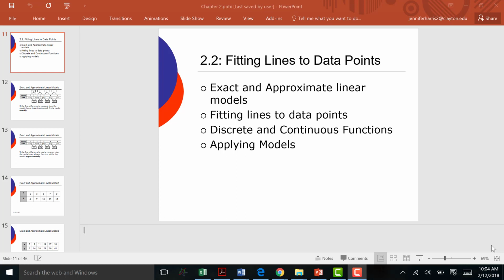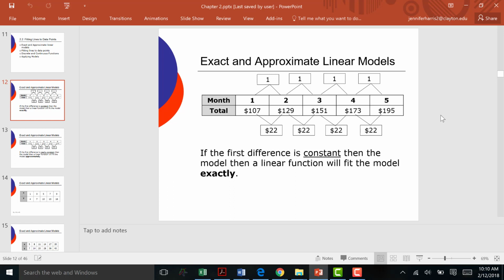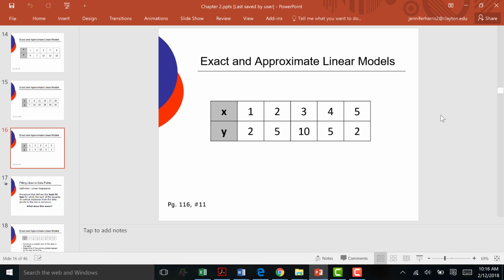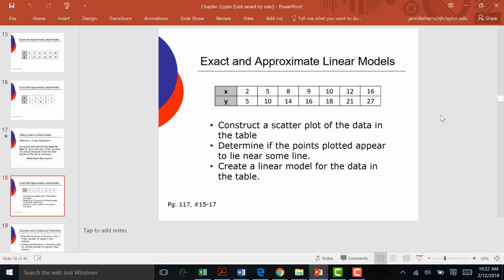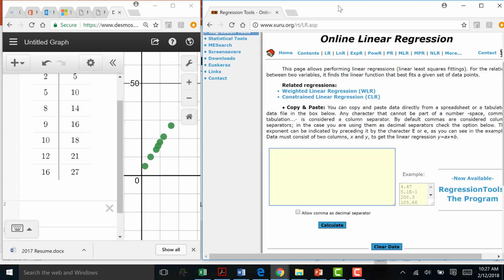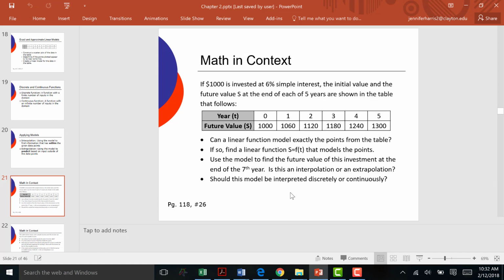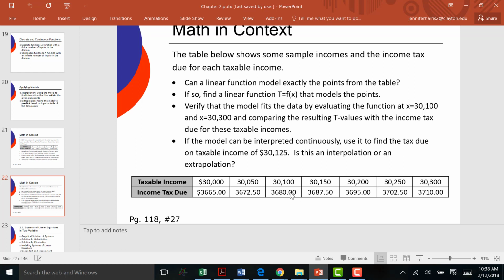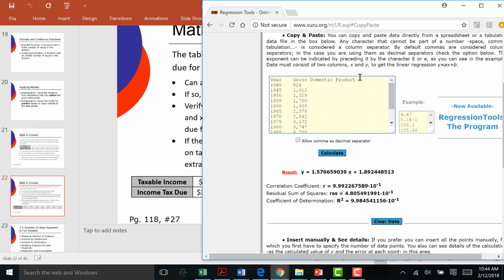Mon-10amclass-2-12-18sec2.2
Math 1101 Math Modeling
Section2.2